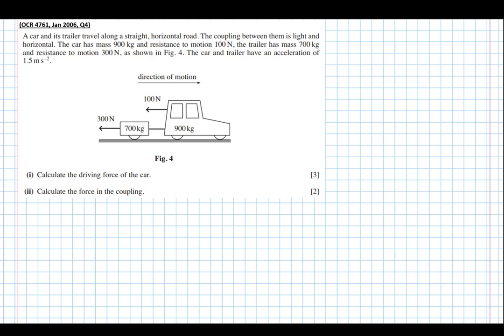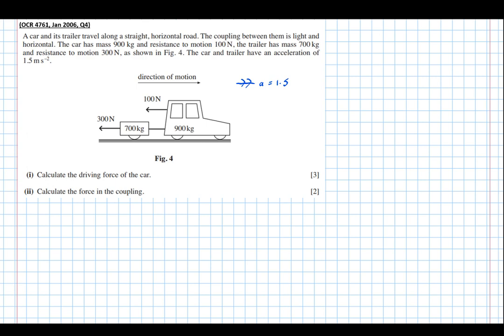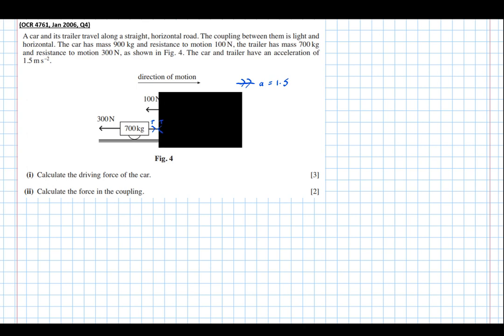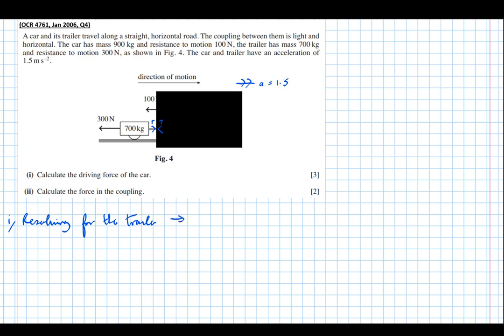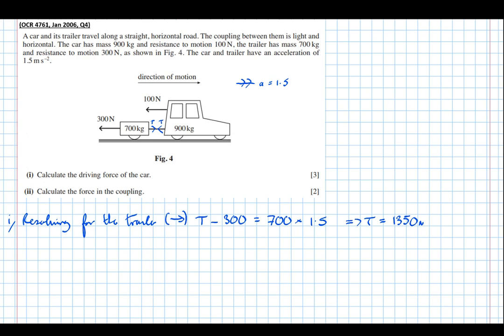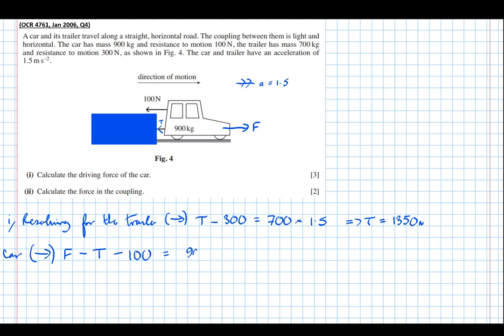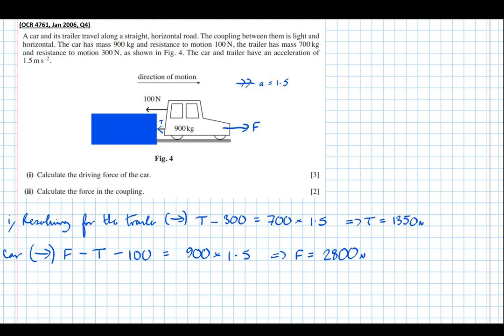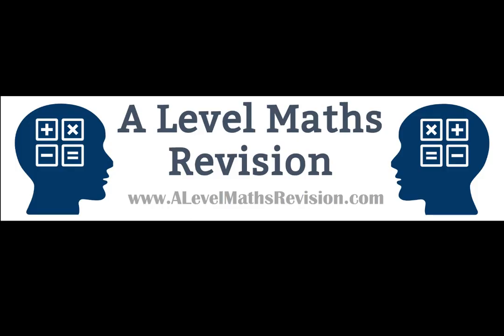Connected Particles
An A Level Maths tutorial on resolving forces relating to connected particles. For more information on my one-to-one tutoring please